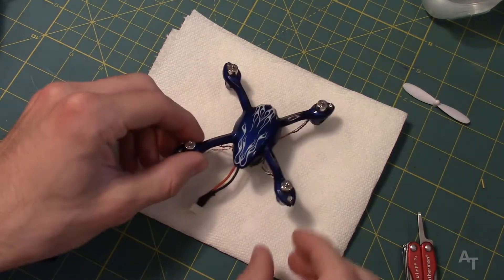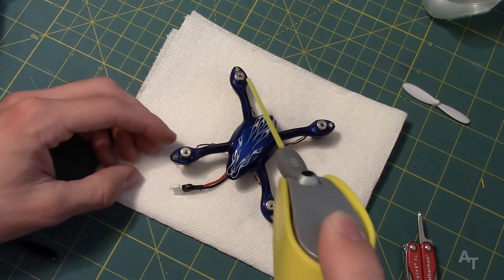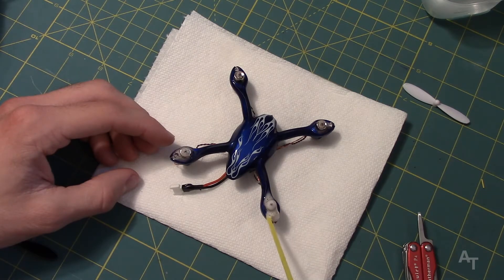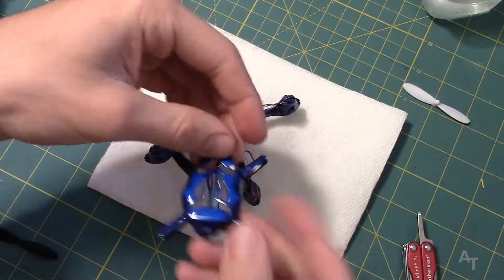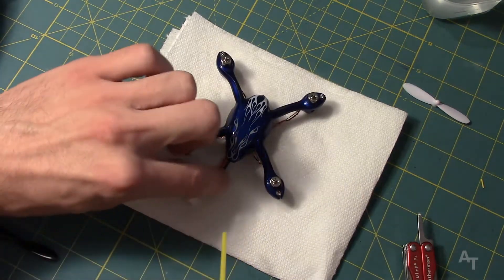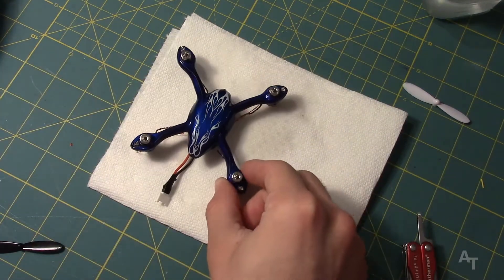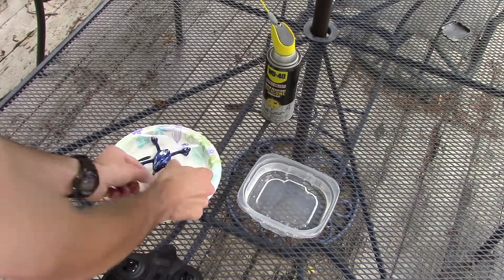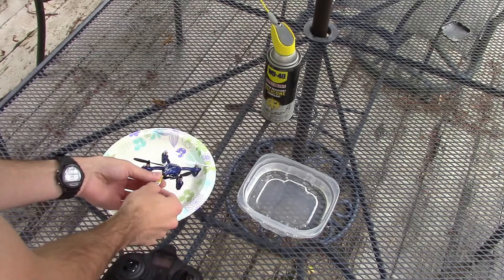Waterproof Hubsan X4 - WD40 Silicone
Here is a "live" test of the waterproofing ability of WD40 Silicone lubricant on a Hubsan X4 microquad. Initial testing proves successful. NOTE: Weeks later, one motor seems to be running with extra friction, which could be due to corrosion. This issue may be confined to the brushed (as opposed to brushless) type motor used in this quad. Further testing is in order (anybody got a miniquad to spare? ;) ).